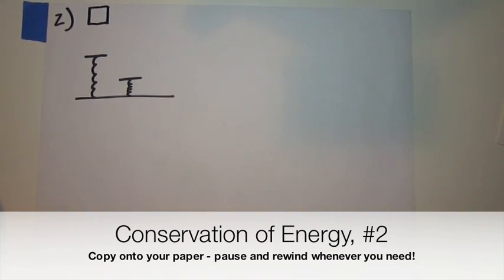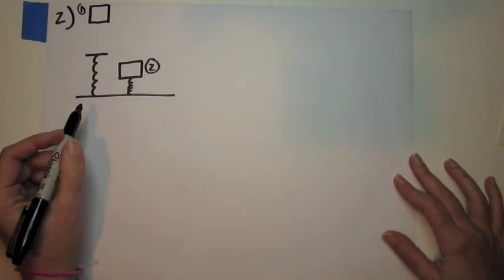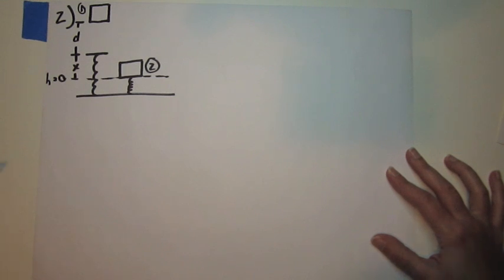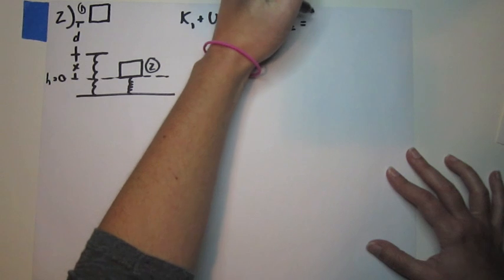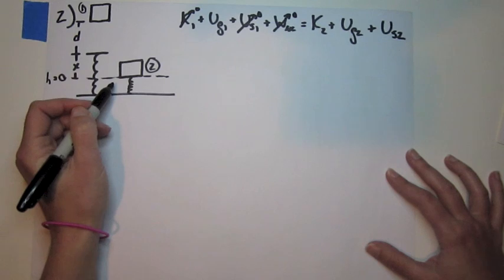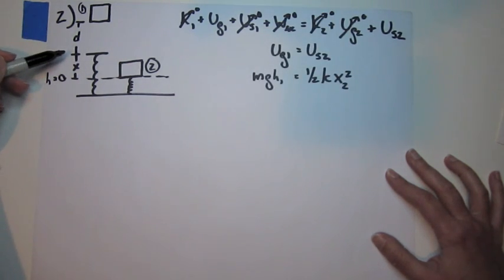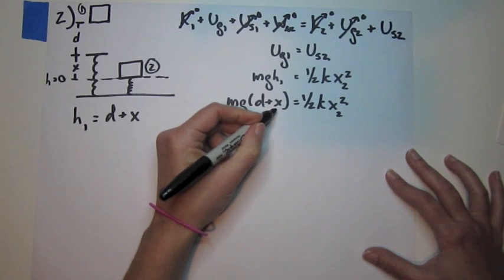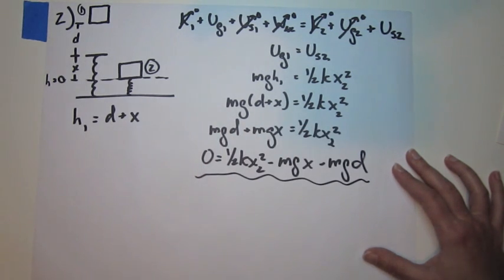Conservation of Energy #2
Conservation of Energy #2 - a mass dropped on a vertical spring